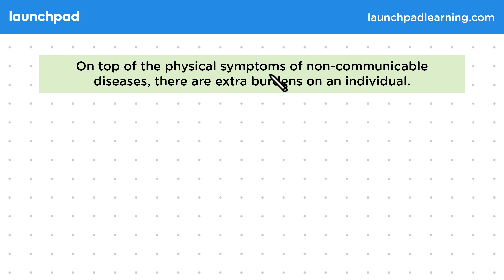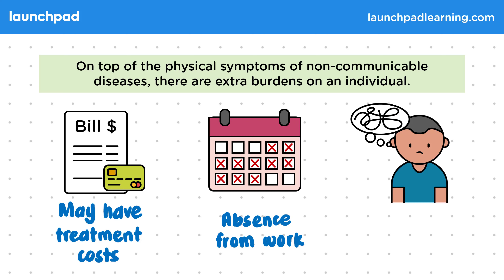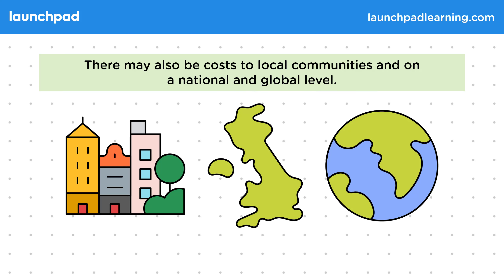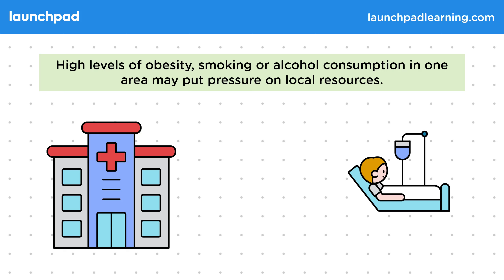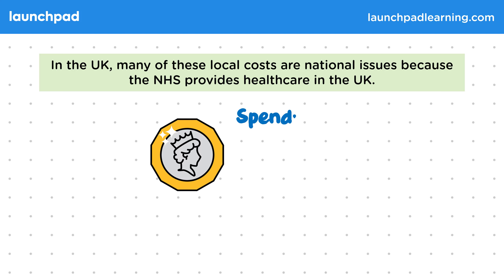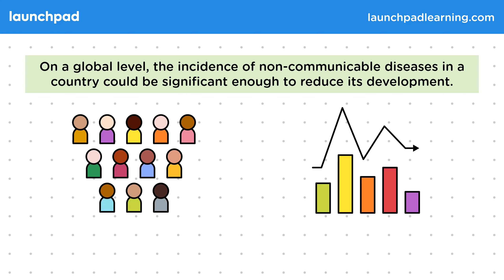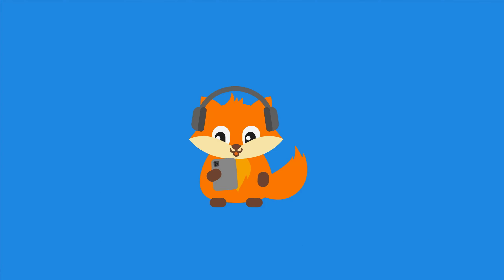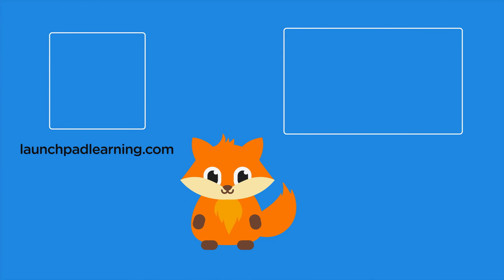Human & Financial Cost of Disease - GCSE Biology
🦊 In this GCSE Biology video, we discuss the various burdens of non-communicable diseases beyond physical symptoms, including social and economic impacts at individual, local, national, and global levels. While healthcare in countries like the UK is covered by the NHS, people in other countries may face significant treatment costs. Non-communicable diseases can lead to work absences, reduced income, missed career opportunities, and a decline in mental health and quality of life. Locally, high levels of obesity, smoking, or alcohol consumption can strain healthcare resources. Nationally, diseases can impact government spending on healthcare and affect the economy due to reduced workforce participation. Globally, the prevalence of these diseases in a country can hinder its development, especially in low-income areas where treatments are unaffordable, further limiting the economy. The video emphasizes the importance of understanding these costs for exams.